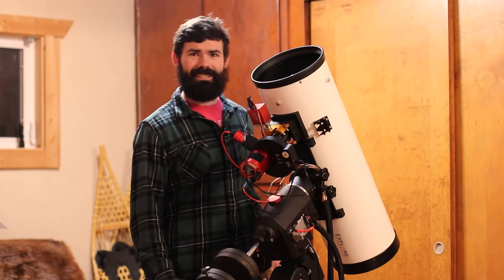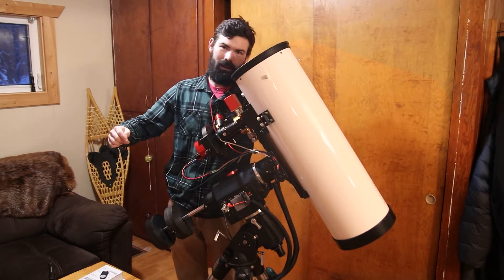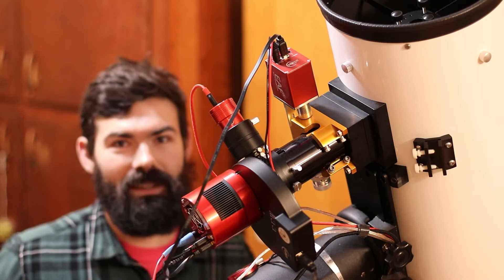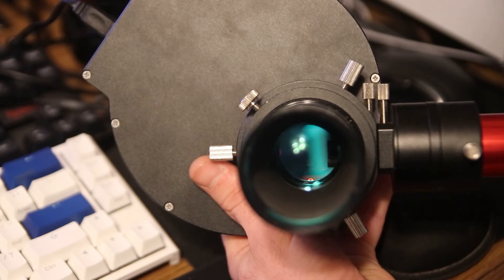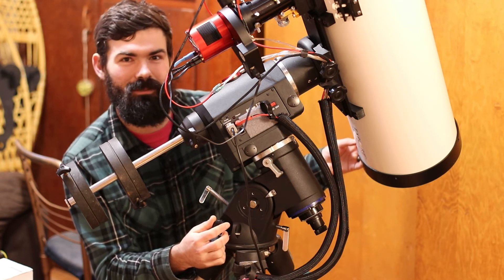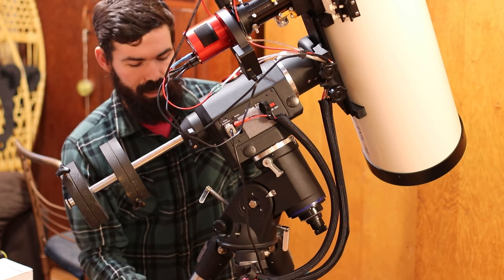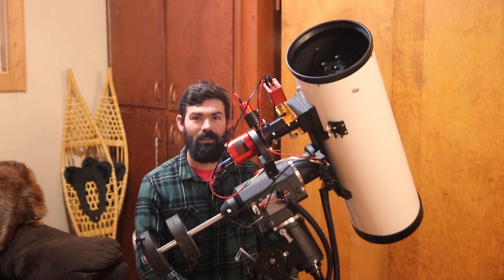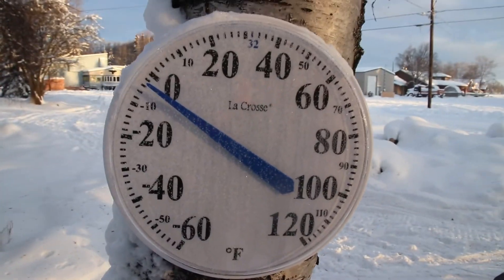My Astrophotography Rig and How It Works Together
My astrophotography rig. Or at least my main newtonian setup. In this video I walk you through the very basics about what each component of a space wallpaper generator does. These components together are what I use to take images of galaxies, nebula, and other neat space stuff.

Full Gear List:
Scope: Explore Scientific/Bresser 8” f/3.9 Astrograph
Focuser: Moonlite CR2
Autofocus Motor: ZWO EAF
Coma Corrector: ES HRCC
OAG: ZWO OAG
Guidecam (sorry I forgot to talk about that): ZWO ASI290mm-mini
Filter Wheel and Filters: ZWO 36mm EFW w/ Optolong LRGBHaSiiOiii filters
Camera: ZWO ASI1600MM-Pro
Mount: Atlas EQ-G w/ Rowan Belt Mod and Dark Frame Optics Rail Kit

Finished image: The Wizard Nebula